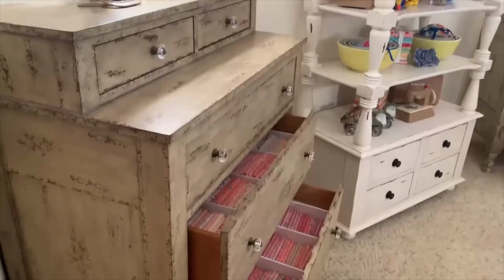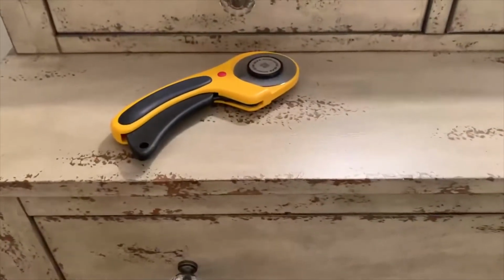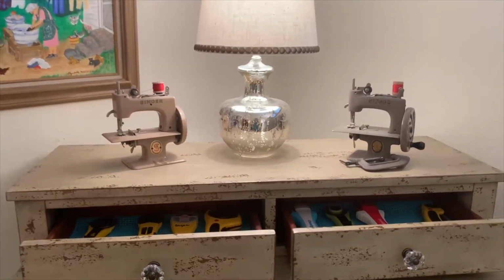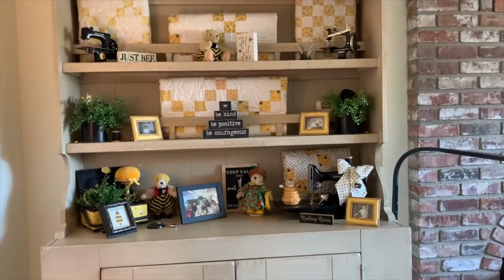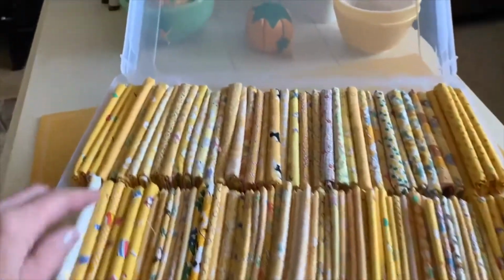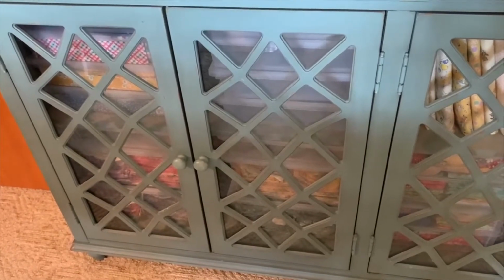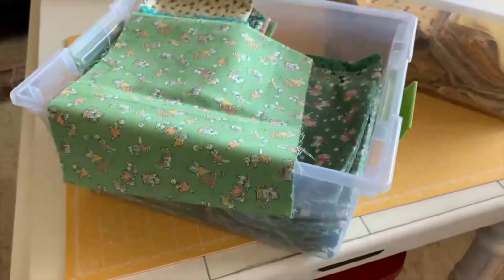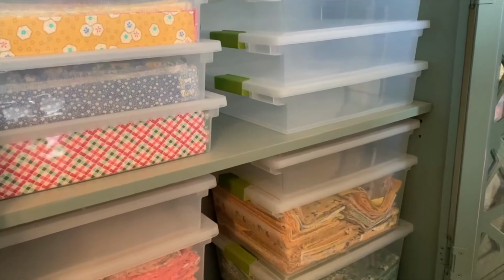ORGANIZING FAT QUARTERS! Ideas for quilt room fabric organization! Pig Tail Quilting Video #2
Items I find helpful and that appear in the video (video not sponsored)